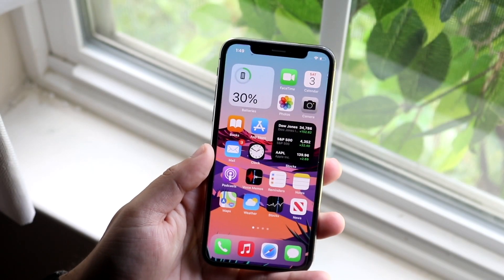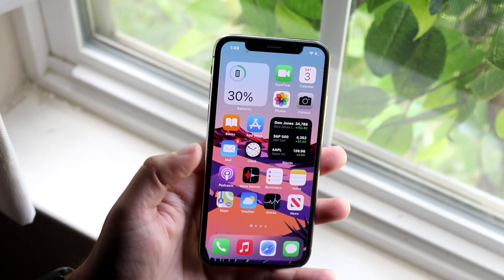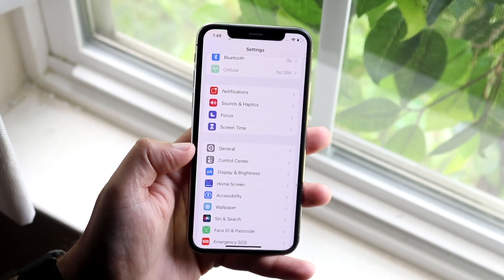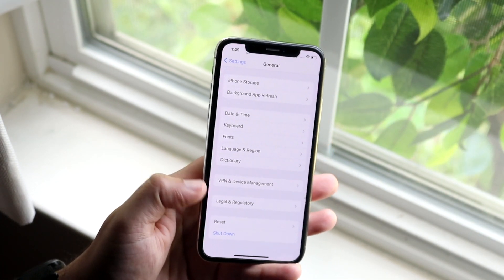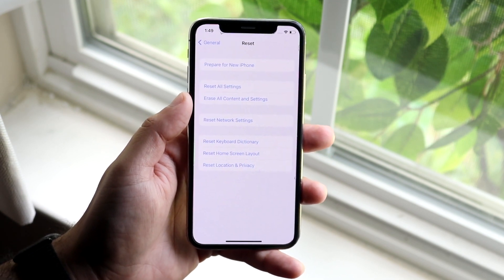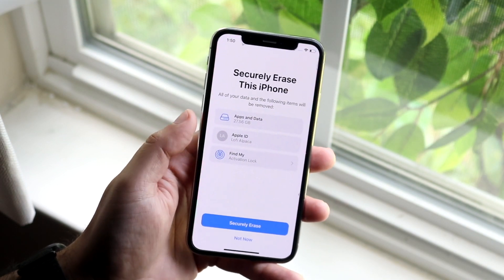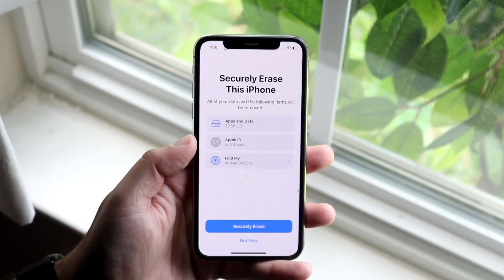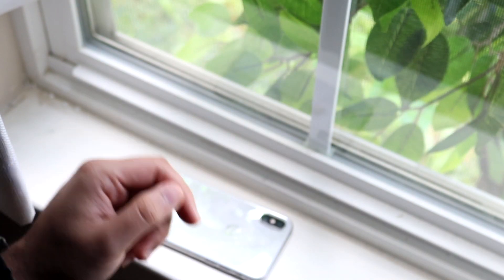How To Factory Reset iPhone, iPad, iPod On iOS 15 / iPadOS 15!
Here is exactly How To Factory Reset iPhone, iPad, iPod On iOS 15 / iPadOS 15!